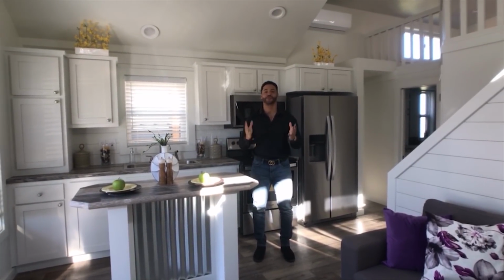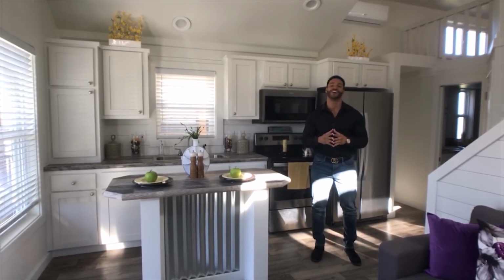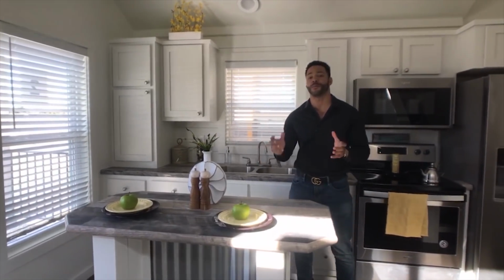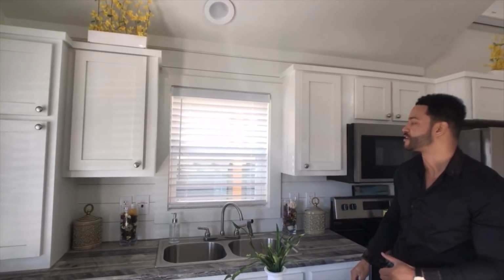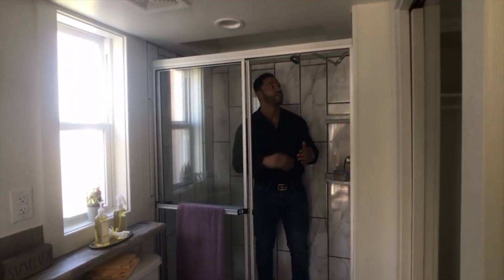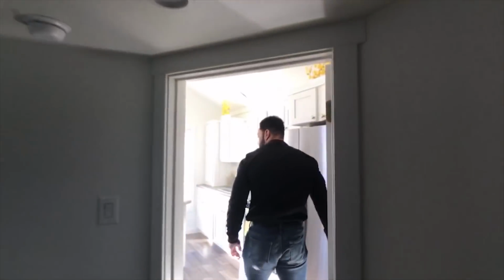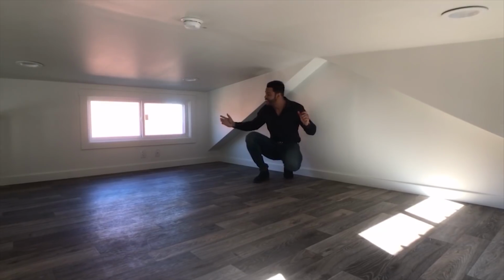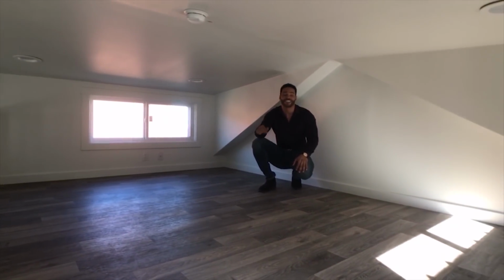FARMHOUSE tiny home fits TWO KING SIZE BEDS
The RRC Premier built by Platinum Cottages is a very popular tiny home floorplan simply because it offers the best from what we’ve learned over the last 13 years.  This version is lofted for additional storage and/or sleeping space.  The staircase takes up a little bit of living space, but the living room and bedroom are still both spacious and comfortable.  And you can still fit the king size bed in the bedroom.  It on display here in a farmhouse style, but the floorplan is available in any style we offer from traditional to full blown cabin and everywhere in between.
This model can be purchased for $56,504.The price includes delivery and tiedowns within 100 miles (additional freight charges apply for farther distances), a/c and heat system installed, manufacturer's warranty, plus a 7 year extended service contract.